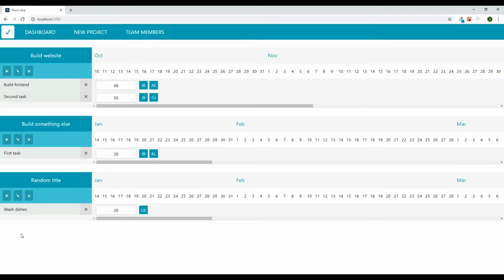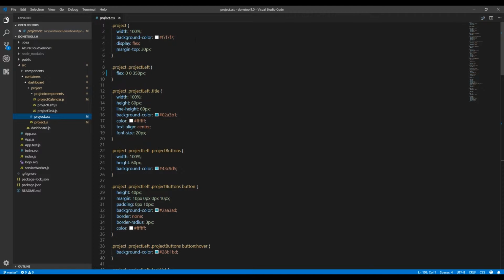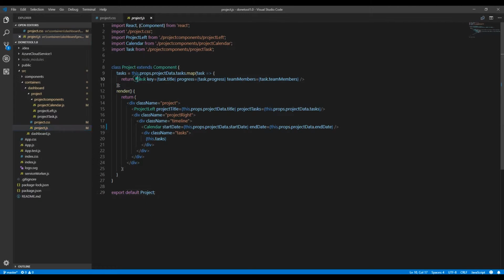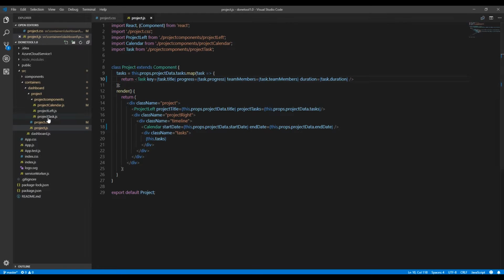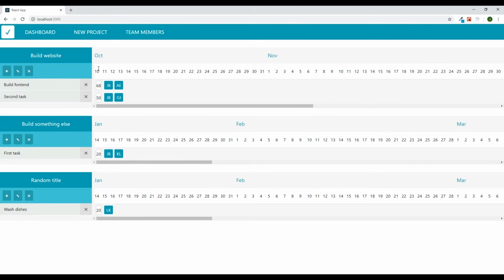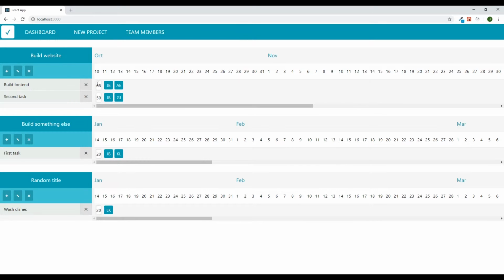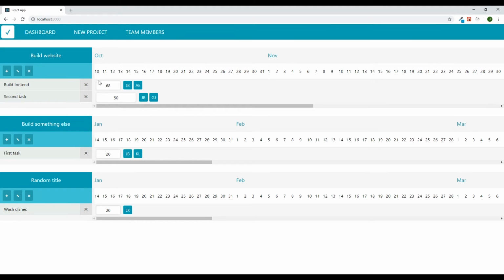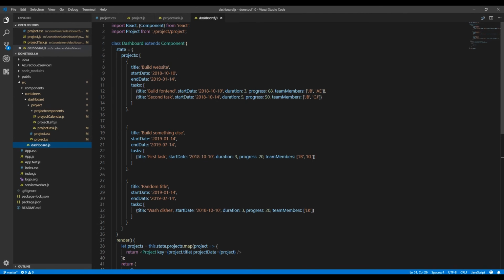Episode [21] Task component - Part 1 - Duration